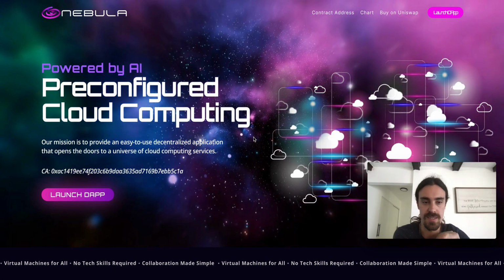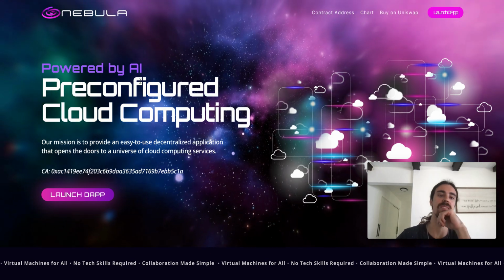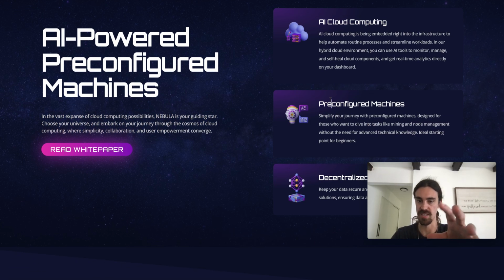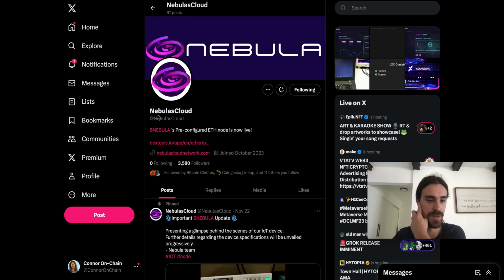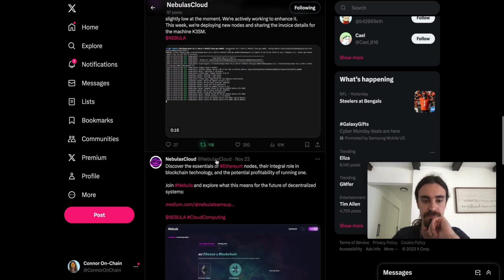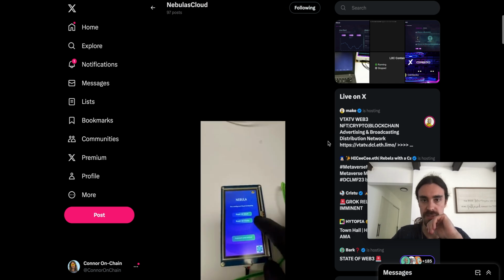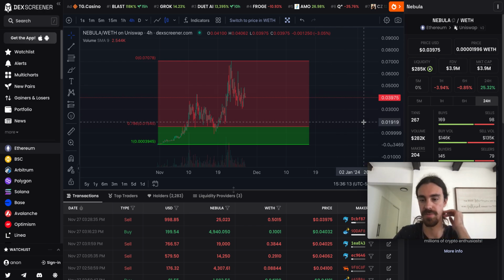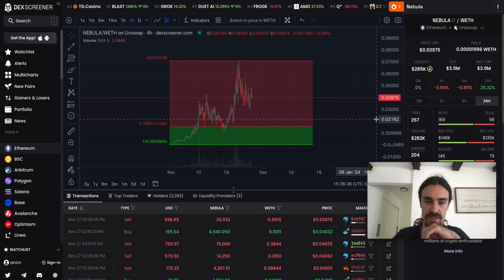THIS CLOUD COMPUTING CRYPTO GEM IS UNDER THE RADAR! 💎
Nebula Cloud is a very interesting project that I've recently come across, and I feel that it hits literally ALL the right boxes as far as narratives and utility.  This will be a massive project over the long term. 💎

The information contained on YouTube or the Gem Hunter Alpha YouTube Channel (“Channel”) is provided for general informational purposes only.  The information provided is not intended to be a substitute for professional investment, tax, accounting, or legal advice.  Gem Hunter Alpha (the “Company”) is not engaging in services as a securities brokerage, investment advisor, tax, accounting, or legal services provider to the viewers of this website, nor is the Company extending any solicitation or offer to the viewers to sell or buy any cryptocurrencies or securities.  The viewers should engage their own professional qualified financial, legal, or tax advisor. The Company is not liable to the viewer for any possible claims or damages arising from any decision they make based on the content of YouTube or this Channel.   The viewers’ use of YouTube or this Channel and any reliance on the information contained therein is at the viewers’ own risk. The Company makes no representation or warranties about the accuracy or completeness of the information contained on this Channel or YouTube.  Any testimonials or descriptions of past trading experiences published on this Channel or YouTube are not typical, not indicative of future results or performances, and are not intended to be a representation, warranty or guarantee that similar results will be obtained.